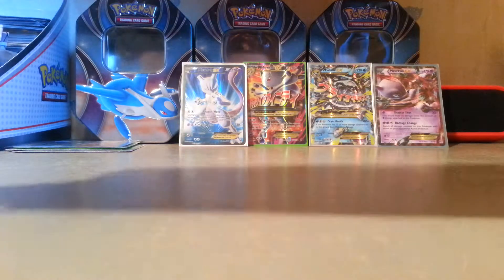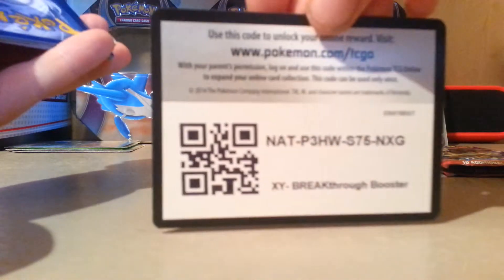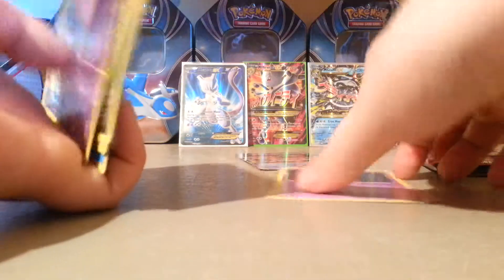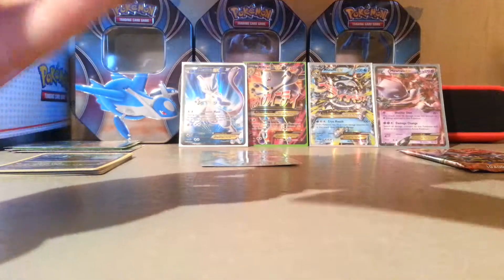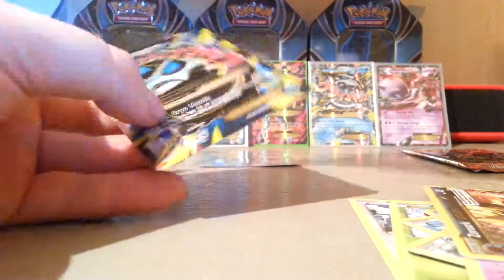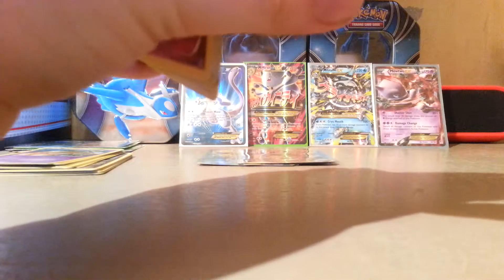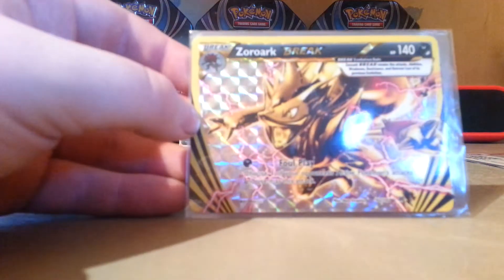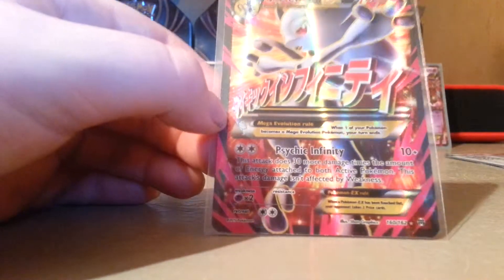pokemon cards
BEST BLISTER PACK EVER